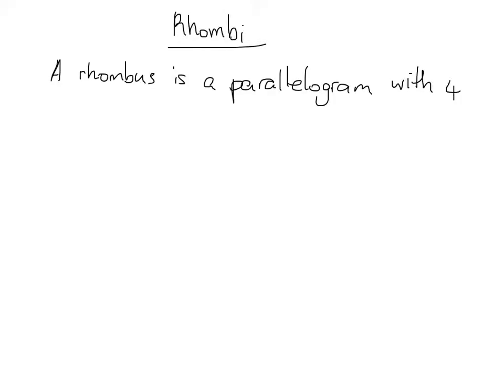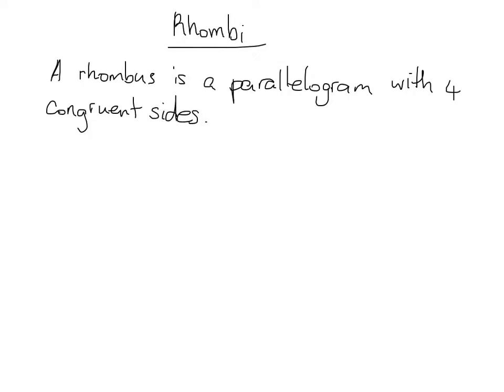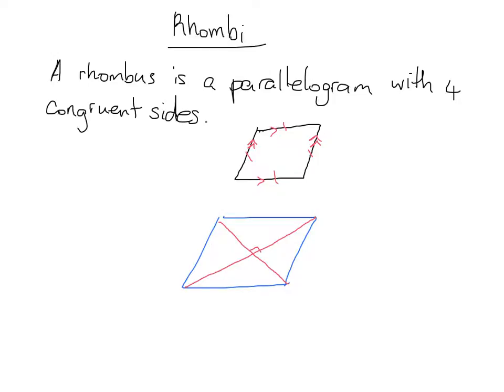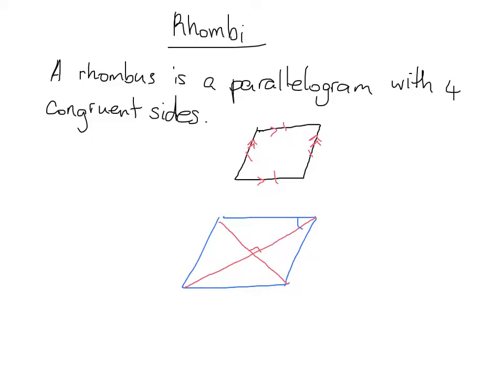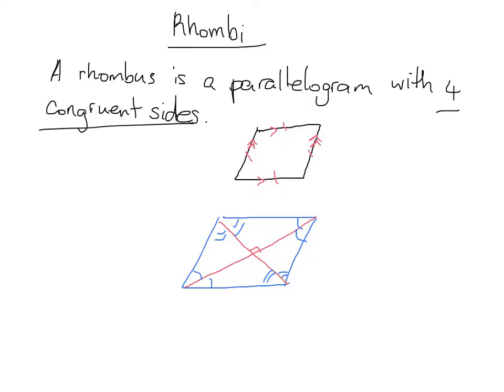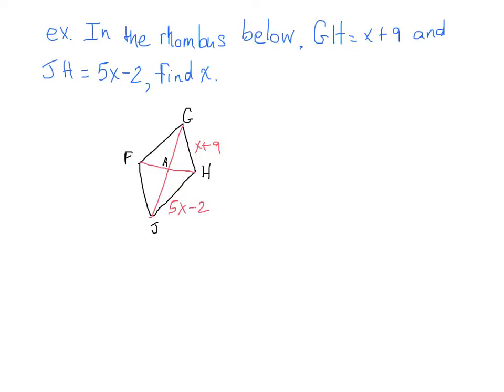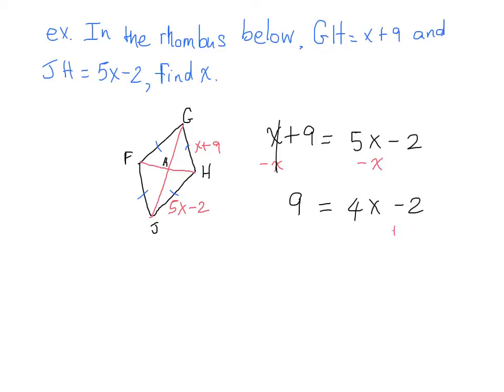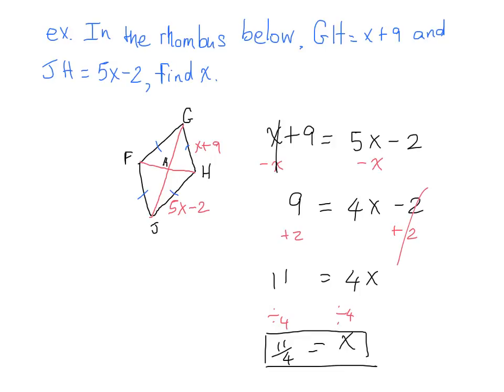Rhombi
Definition and Properties of the Rhombus